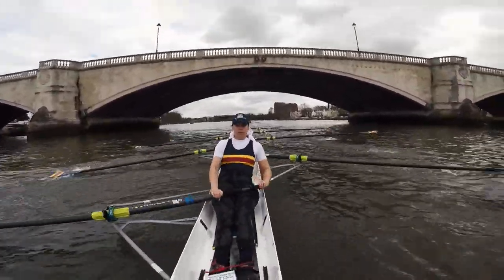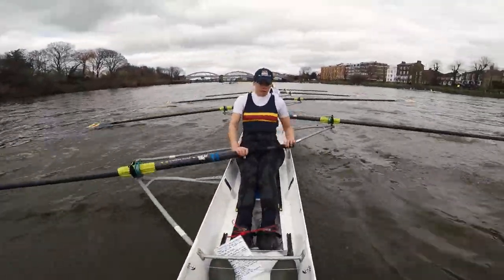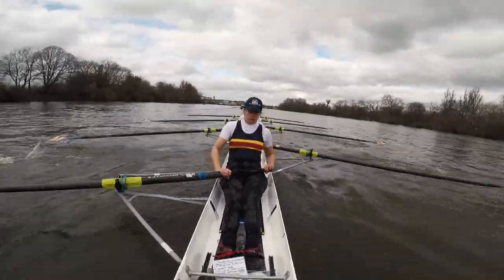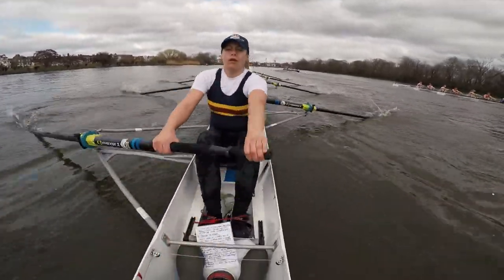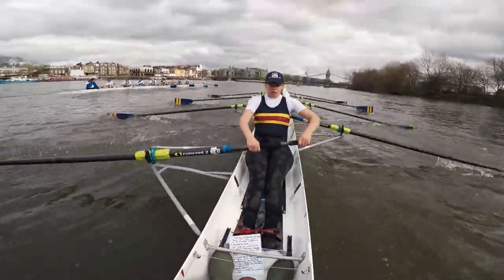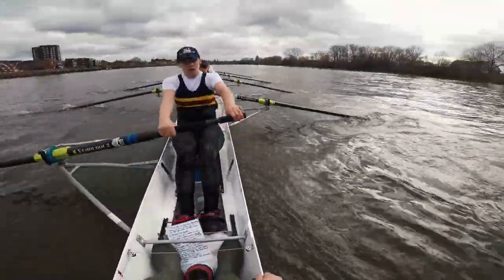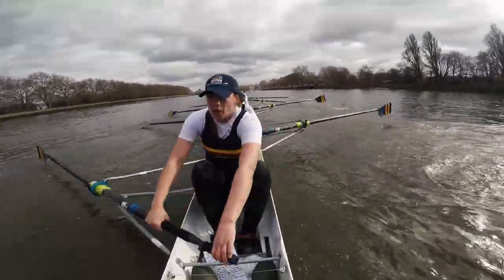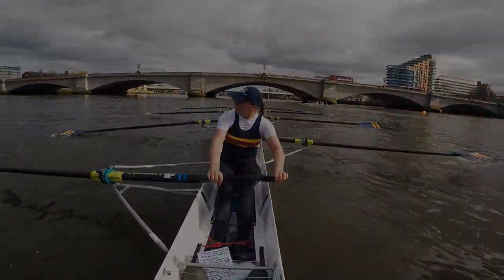Masters Head of the River Race 2023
City of Cambridge Women's Masters C 8+.

0:00 Phase 1 - Start to Barnes Bridge
4:38 Phase 2 - Barnes Bridge to Chiswick Eyot
11:02 Phase 3 - Chiswick Eyot to Hammersmith Bridge
14:38 Phase 4 - Hammersmith Bridge to Craven Cottage
19:55 Phase 5 - Craven Cottage to Finish

The Vesta Masters' Head of the River Race is a rowing race held annually on the River Thames over the Championship Course. The direction in which the event is raced changes from year to year, dependent on the time of the tides: ideally it is raced from Mortlake to Putney but other years it will be raced the other way.

It is open to masters eights and quads, who race in categories determined by the average ages of the eight/four rowers. The race generally takes place on the day following the Head of the River Race.